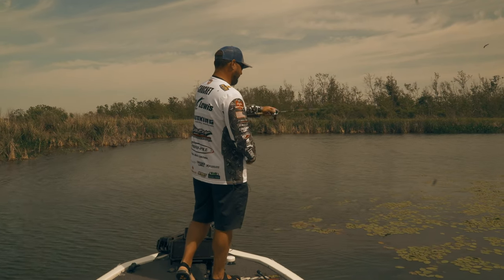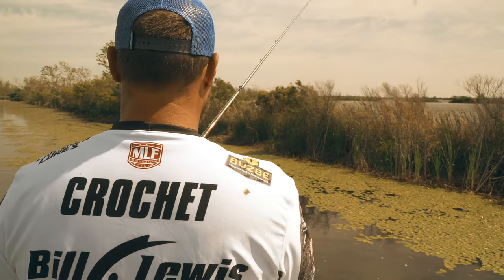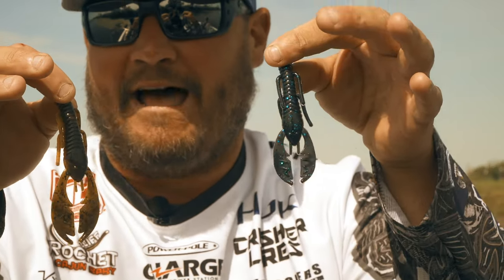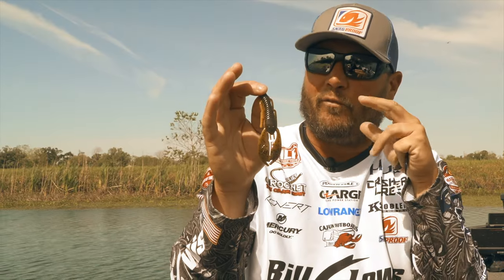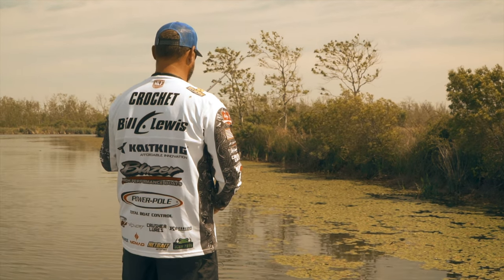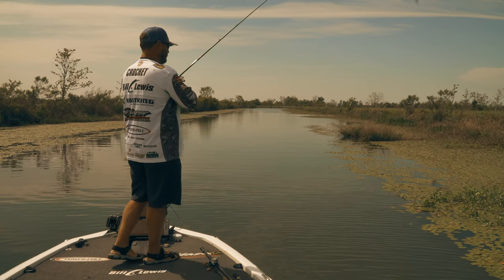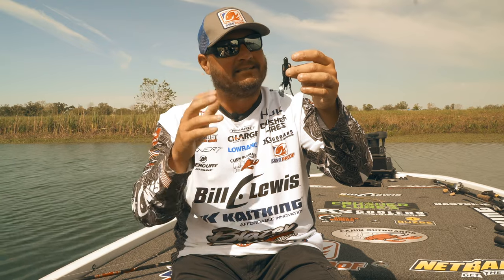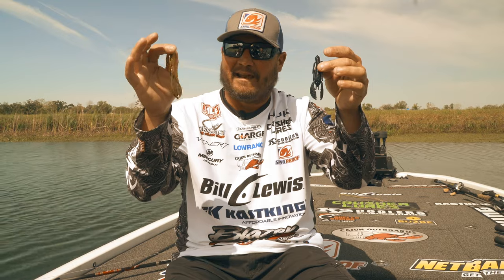The Paca Slim Sizes | NetBait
What's the difference between the two sizes of the Paca Slim?

Let Cliff Crochet give you the rundown of the two different sizes and how he uses each for swimming or punching.

NOW infused with BaitFuel.